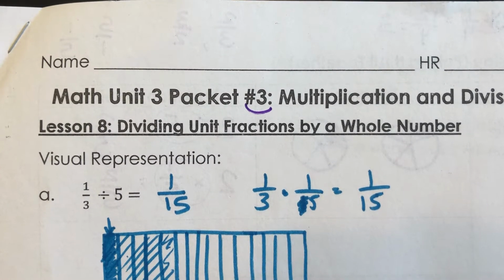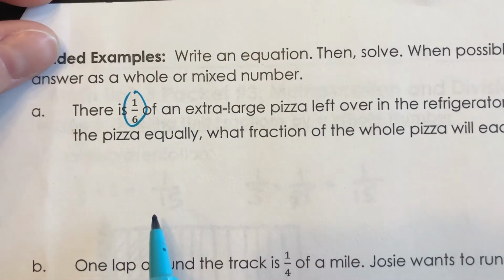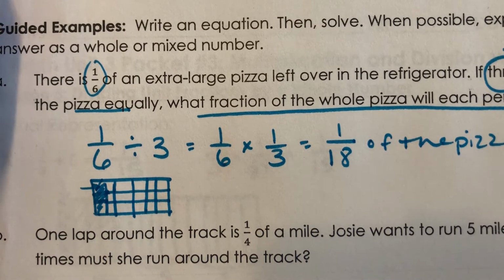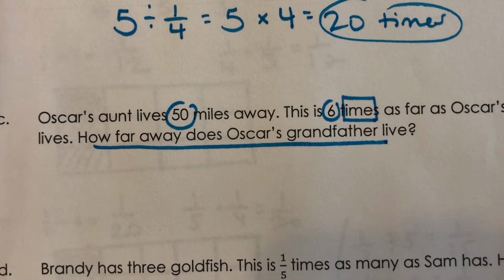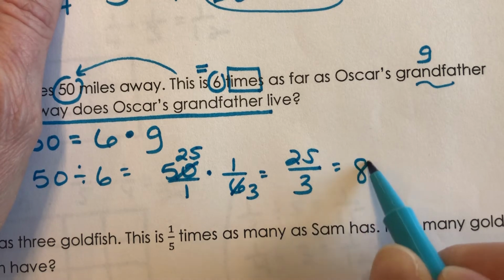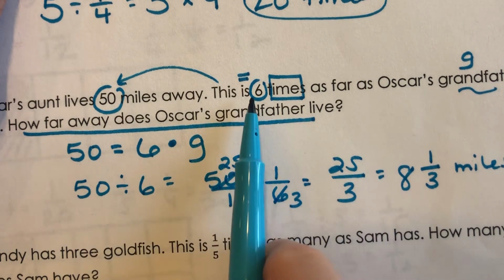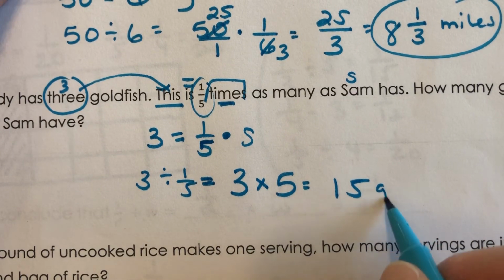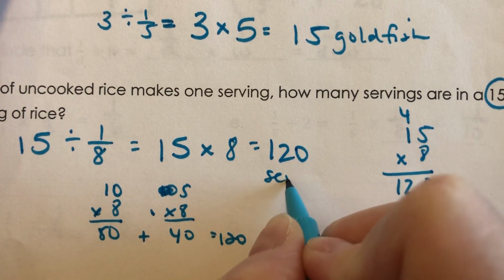Math: Unit 3, Lesson 9 Notes (Part 2)